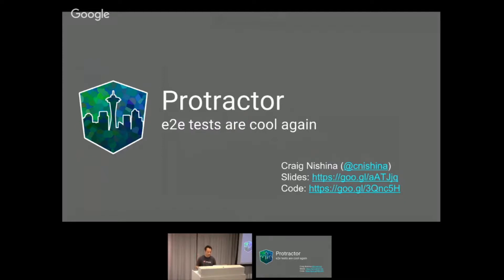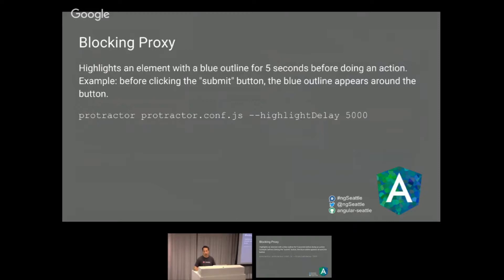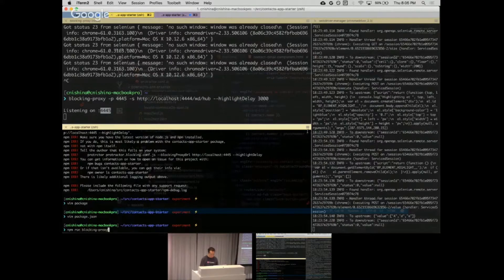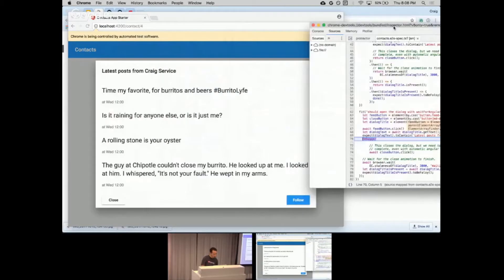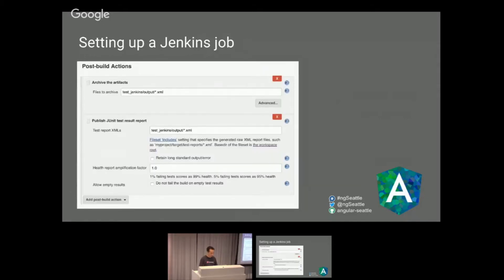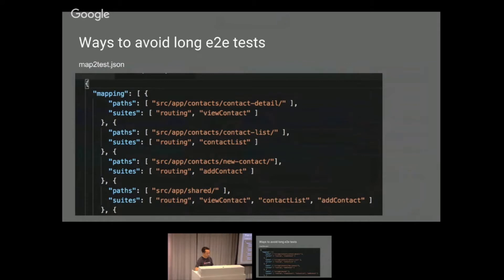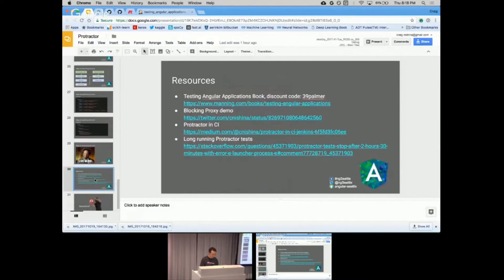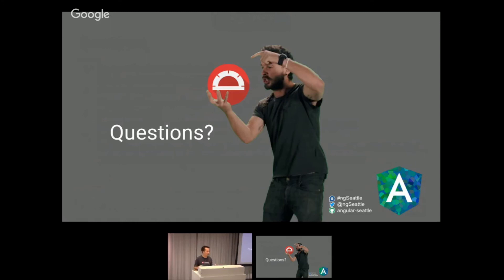ngSeattle 10/17: CI, Protractor, TypeScript w/ Craig Nishina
Protractor is an end-to-end test framework for your Angular applications. We'll show you how to set up your Protractor in TypeScript, some of the recent features in Protractor, and how to run your tests in continuous integration on Jenkins.